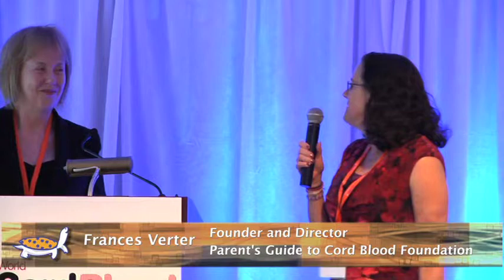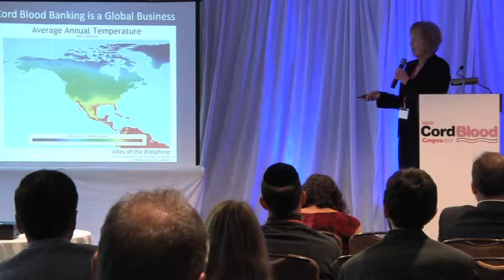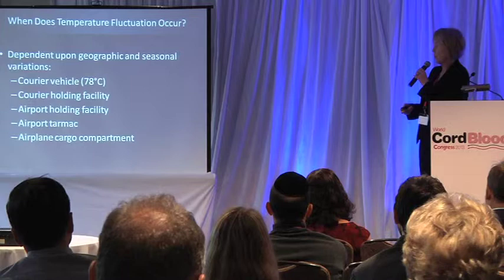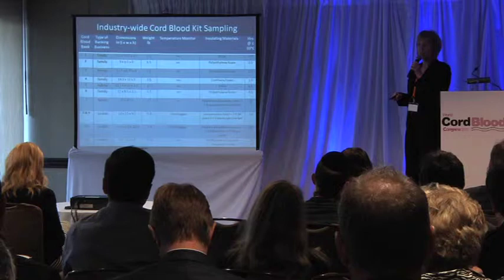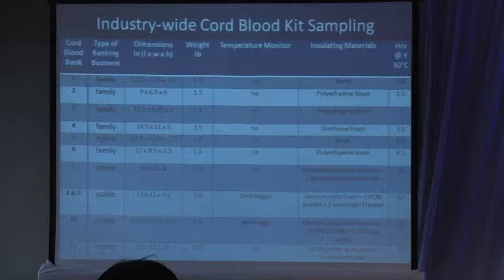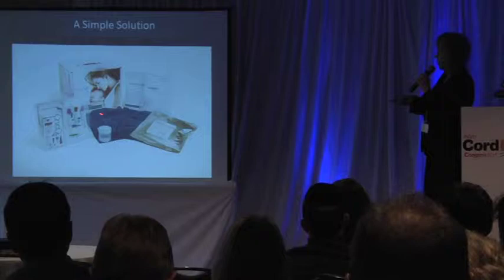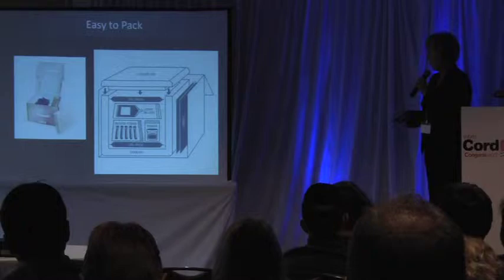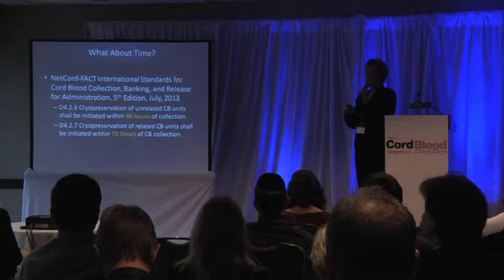Linda Kelley of Cryo-Cell on transporting cord blood at World Cord Blood Congress 2013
Linda Kelley, Chief Scientific Officer at Cryo-Cell, presented at World Cord Blood Congress 2013 on the topic, 'Transporting cord blood while maintaining its quality and potency.'

World Cord Blood Congress is where bio-banks gather and discuss strategies to sustain their businesses, such as evolving into a public, private or hybrid business or becoming a cell therapy center.

for up to date industry information.